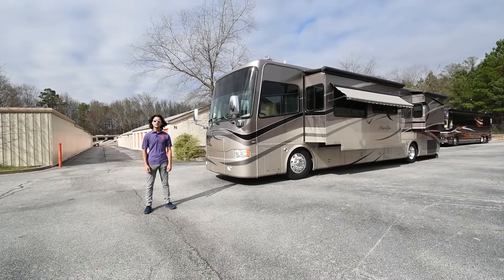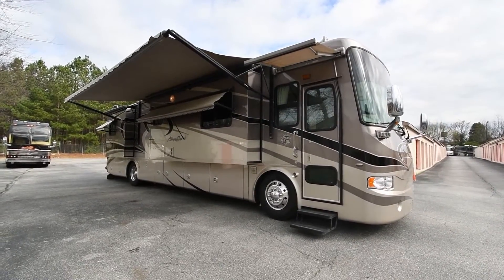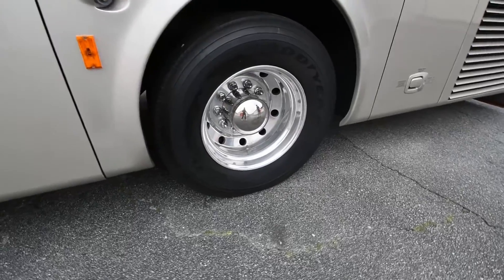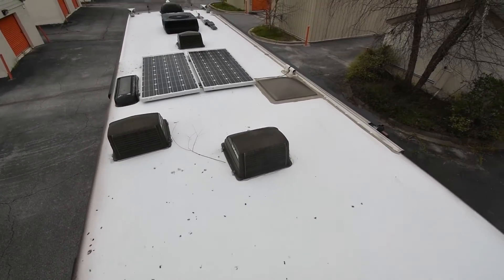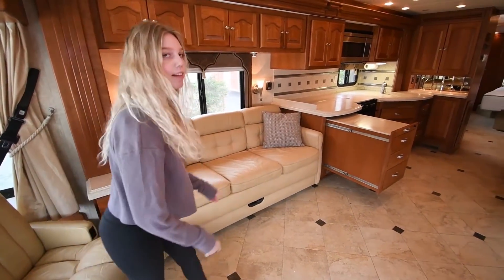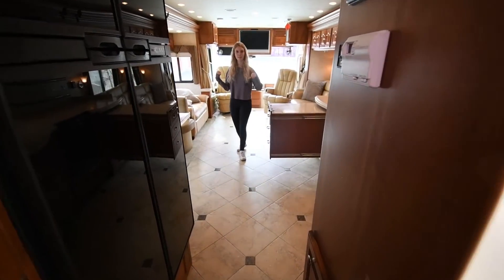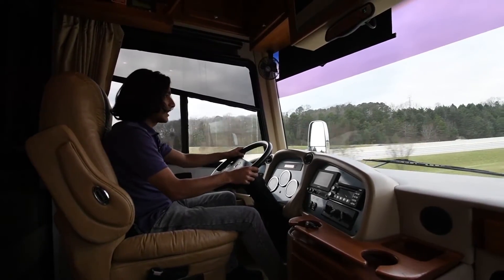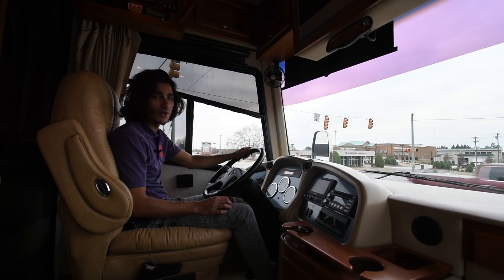2007 Tiffin Allegro Bus 40QSP Sold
2007 Tiffin Allegro Bus 40QSP Call or text 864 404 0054